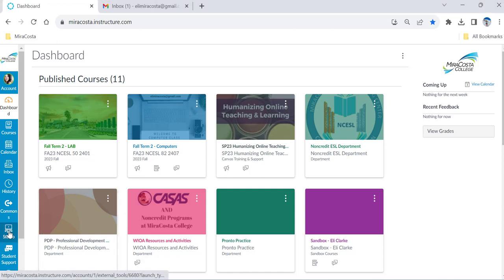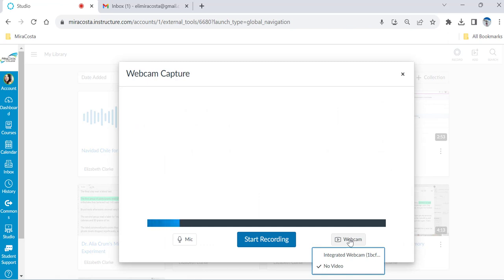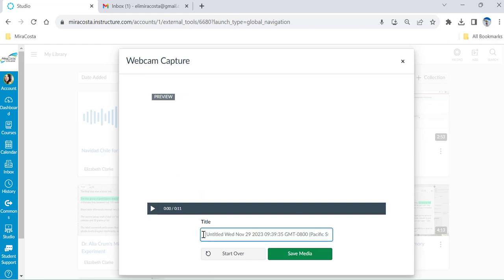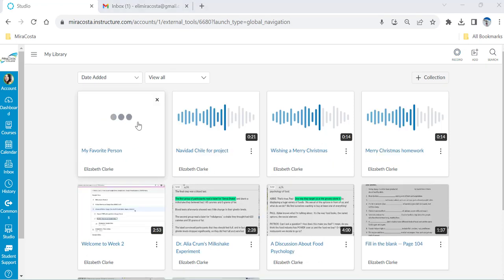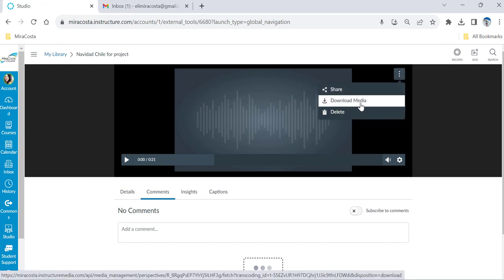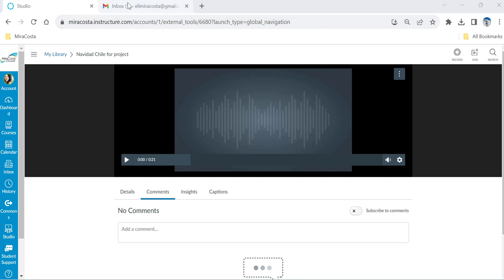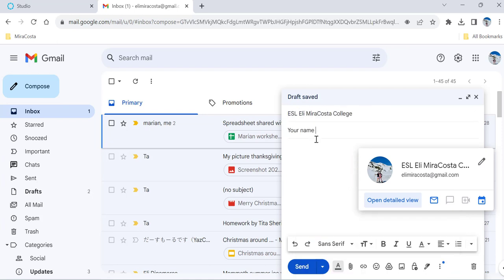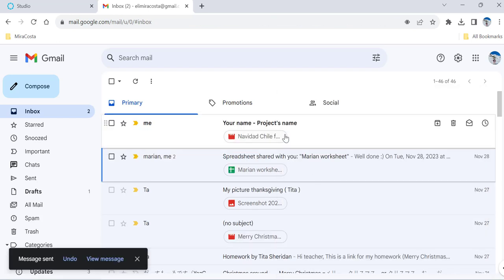How to use Studio to record an audio file and email as attachement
This video will help you record your voice, save as a file, download to your computer, and send it as an attachment.